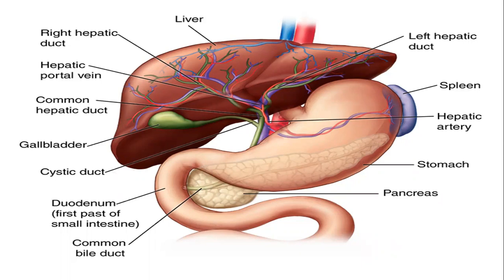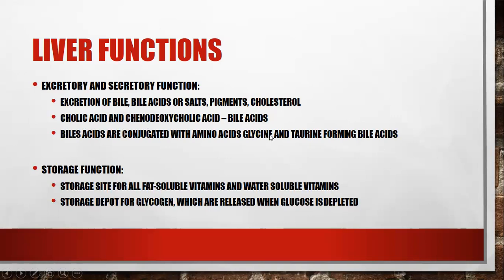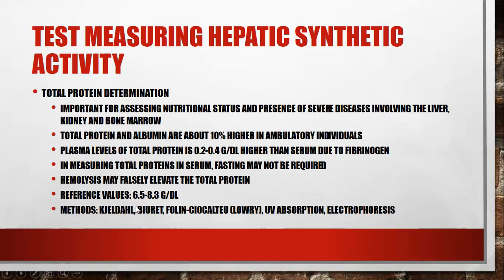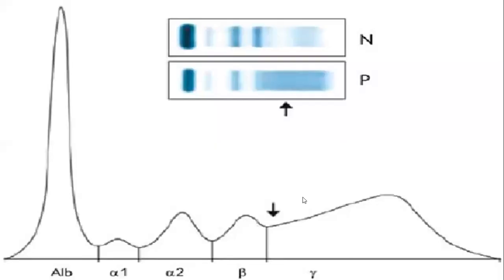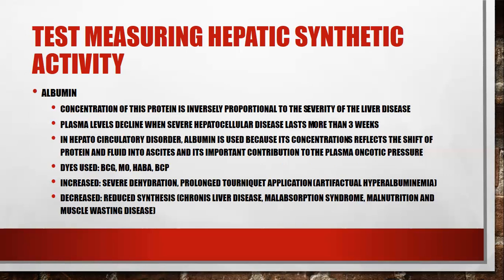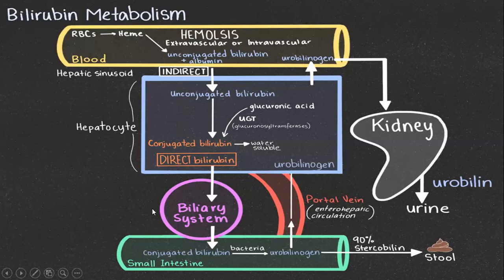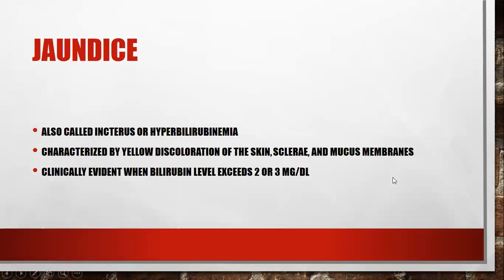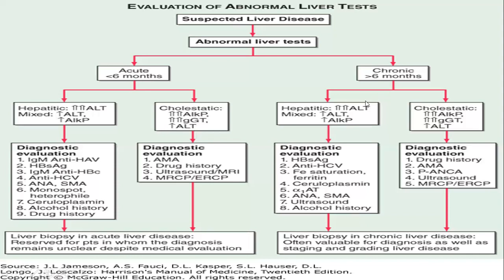Liver Function Tests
This lecture video discusses the common laboratory tests used to assess liver function.